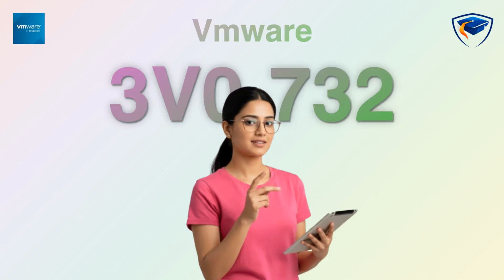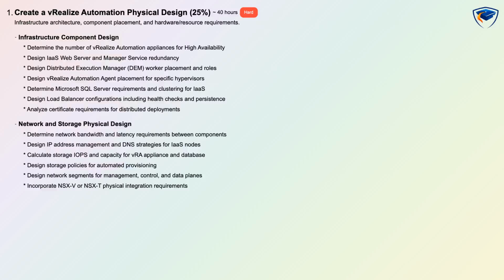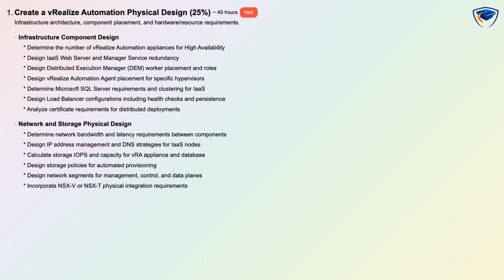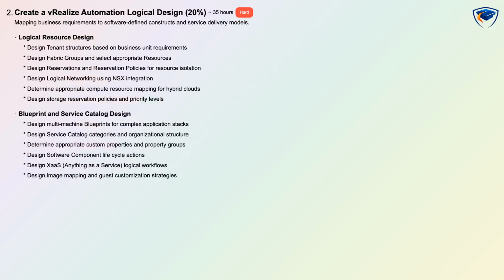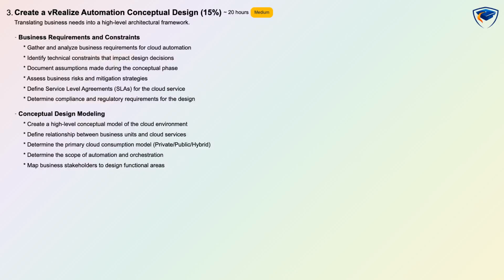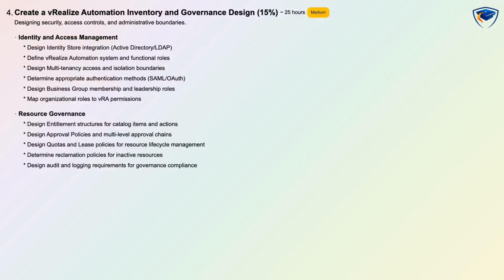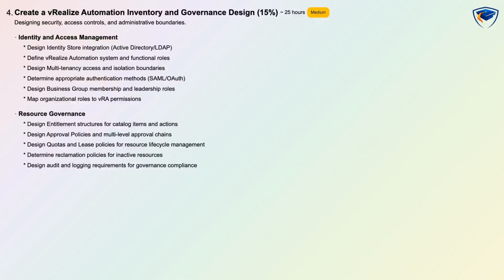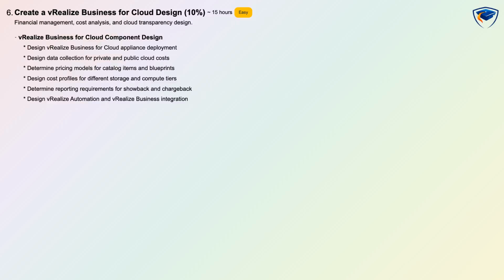VMware 3V0-732 Exam Overview: Unlock NSX-T 3.x End-to-End Security & Unlock Your Dream Salary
Unlock the secret to acing the VMware 3V0-732 exam with our comprehensive syllabus guide, carefully crafted to help you master the skills required to design and implement a VMware NSX-T Data Center solution. Unlike other study resources, our guide provides a detailed, step-by-step walkthrough of the official exam domains, ensuring you're fully prepared for the challenge ahead.

In this video, we'll take a deep dive into the VMware 3V0-732 exam syllabus, covering the essential topics and concepts you need to know to succeed. Whether you're a seasoned IT professional or just starting out on your certification journey, our expert instructors will guide you every step of the way.

Core Topics Covered:

 Domain 1: NSX-T Data Center Architecture and Deployment (15%)
 Domain 2: NSX-T Data Center Networking (25%)
 Domain 3: NSX-T Data Center Security (20%)
 Domain 4: NSX-T Data Center Services (20%)
 Domain 5: NSX-T Data Center Management and Maintenance (20%)

Our Syllabus Breakdown provides a detailed analysis of each domain, helping you identify areas where you need improvement and develop a targeted study plan. With our expert Exam Prep guidance, you'll be well on your way to achieving VMware certification and advancing your career.

At Exam Sale, we're committed to helping you achieve your certification goals. That's why we offer a comprehensive Study Guide and practice questions to help you assess your knowledge and identify areas for improvement. Boost your score with Exam Sale practice questions and study guides, and get ready to take your career to the next level. Don't miss out on this opportunity to master the VMware 3V0-732 exam syllabus and become a certified expert in Data Center solutions.

Good Luck!